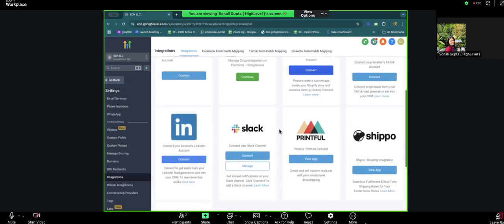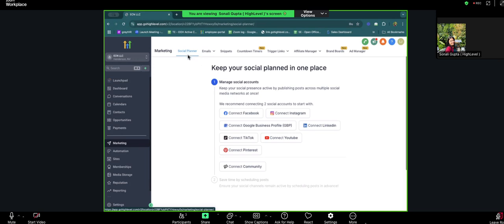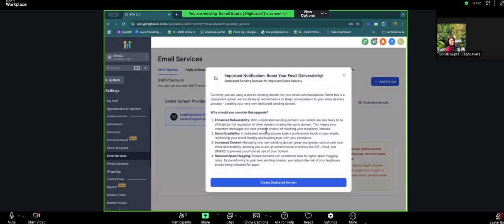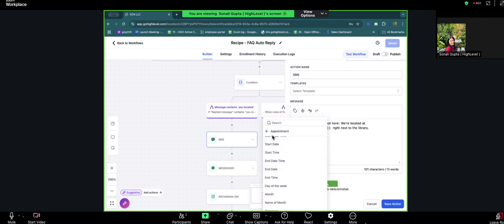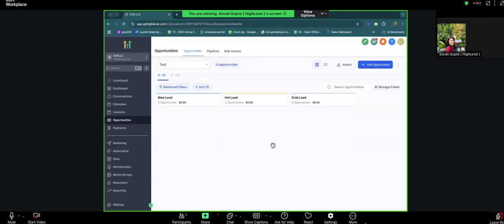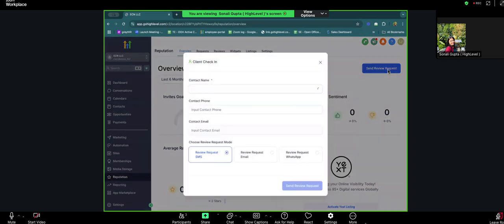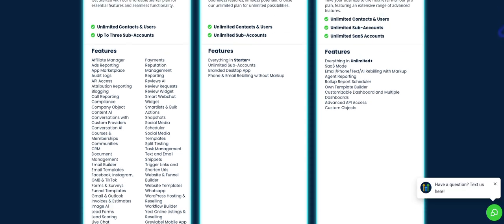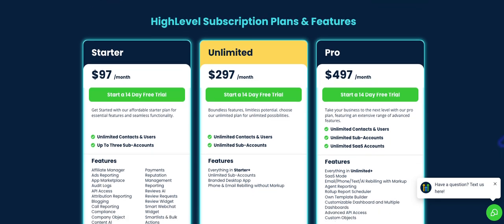Go High Level Overview Onboard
Private Onboarding